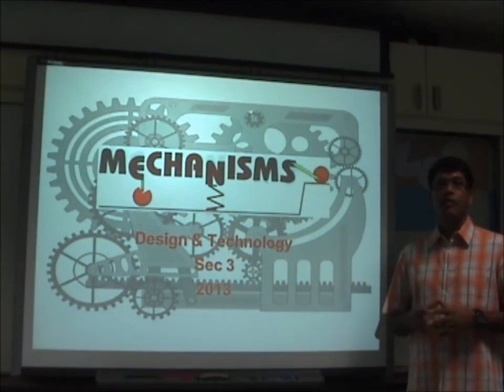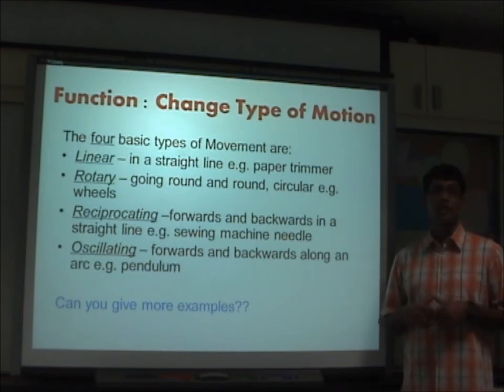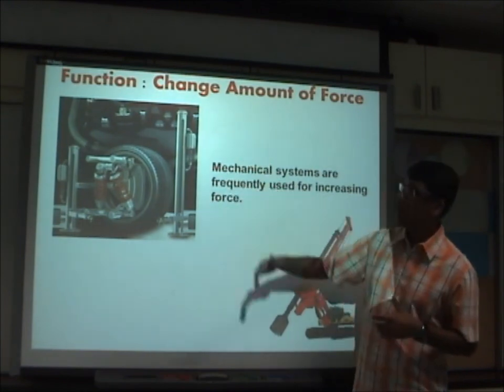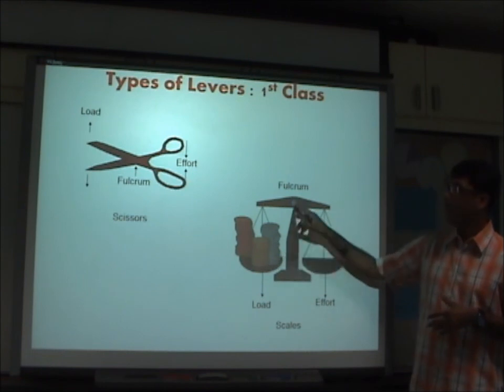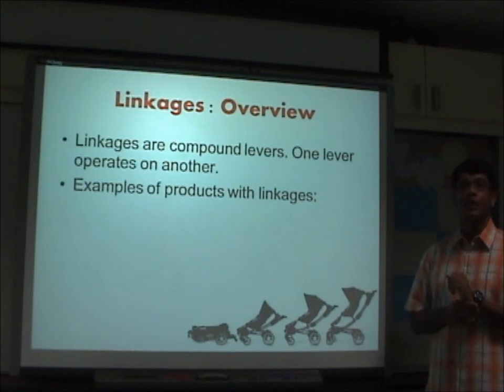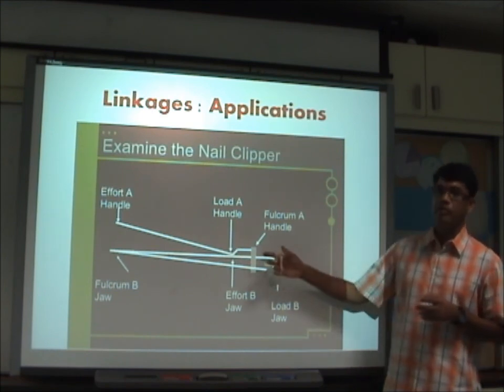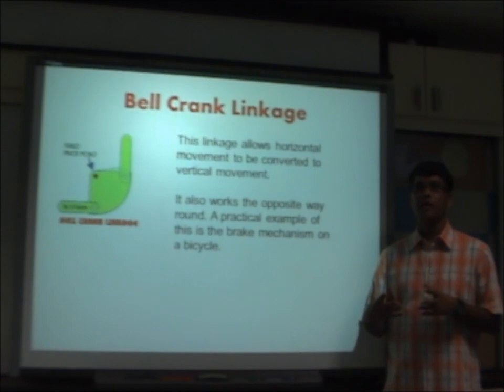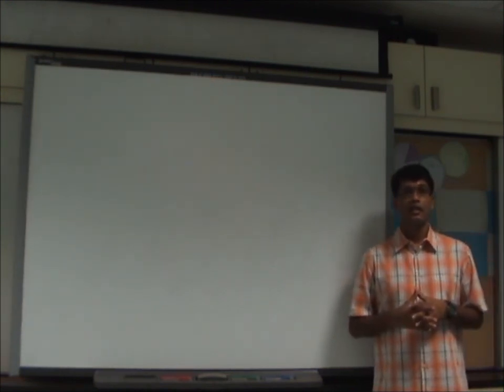Flip the Classroom Sec 3 Mechanism Lesson 1